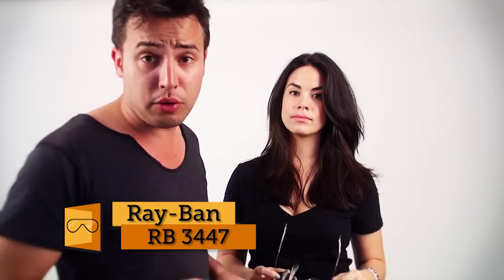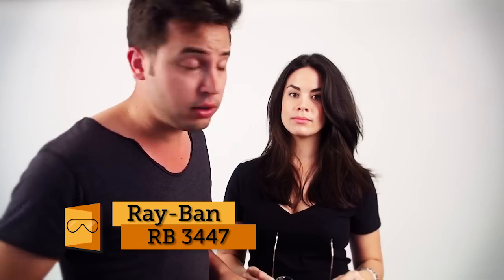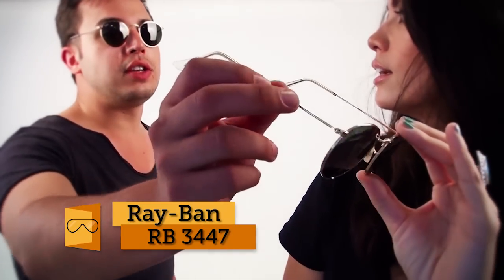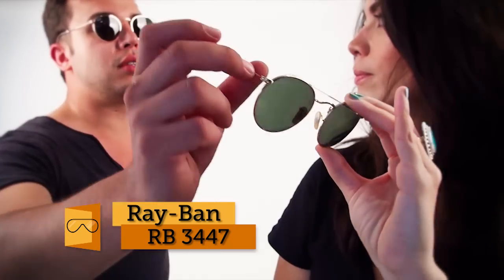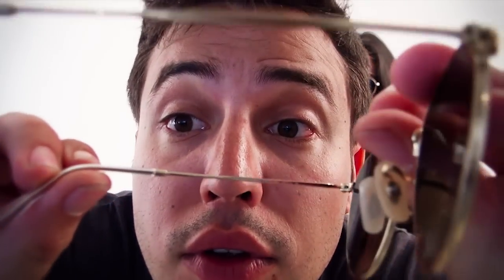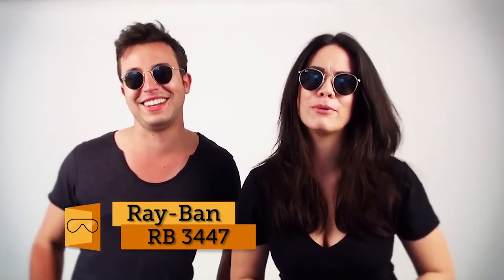Ray-Ban RB3447 Sunglasses review - SmartBuyGlasses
Jonathan and Nathalie are reviewing a pair of classic Ray-Ban round sunglasses - model RB3447.

We have launched an amazing feature on our website that allows you to try on your favorite glasses from the comfort of your home.